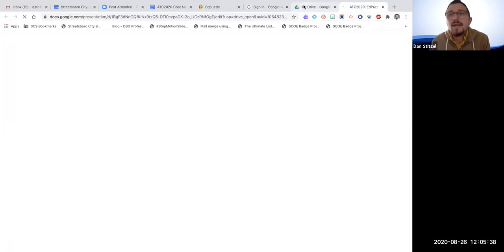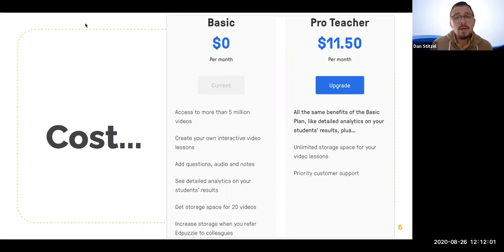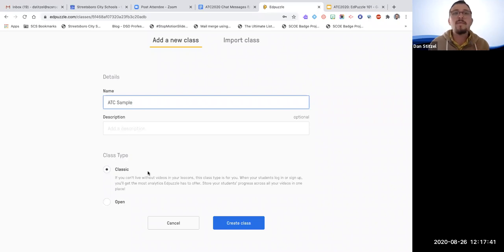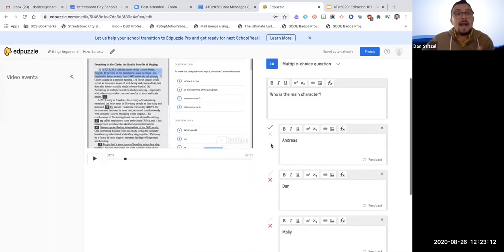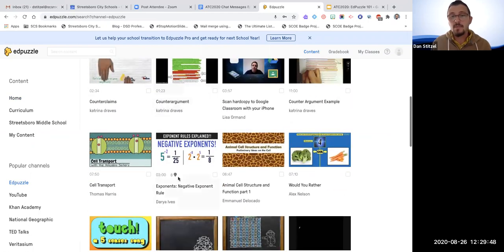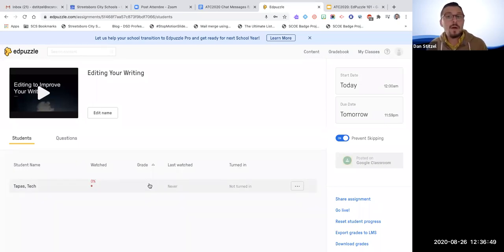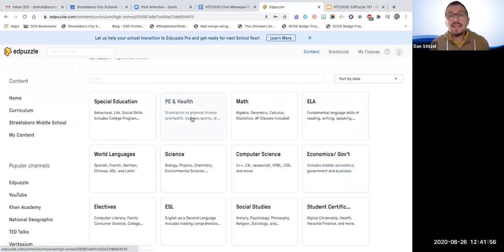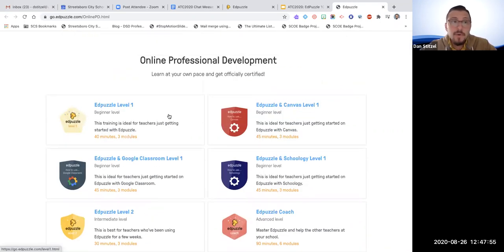ATC2020 - EdPuzzle 101